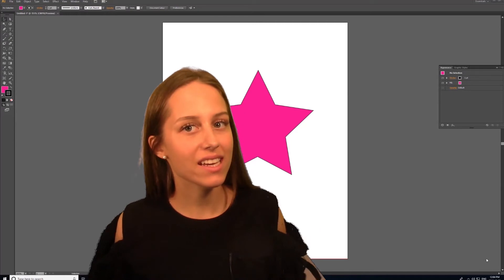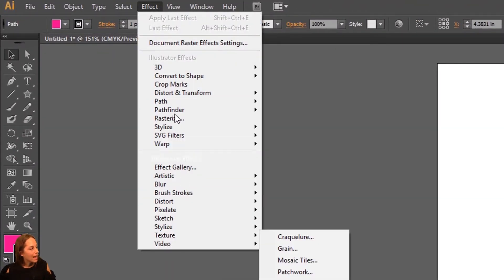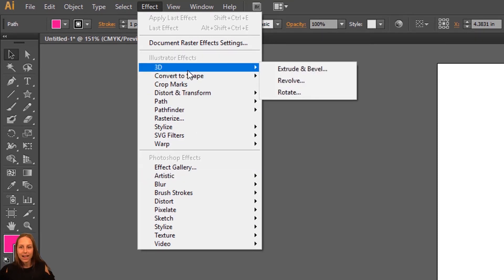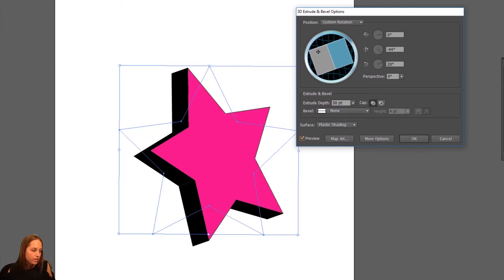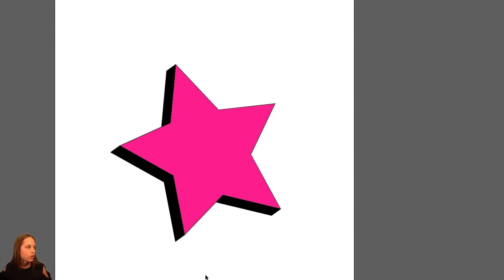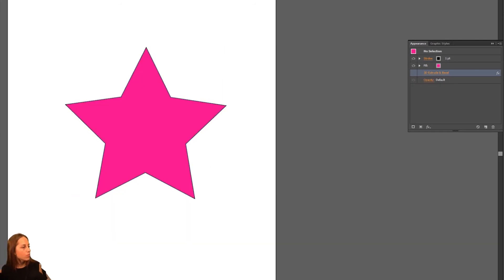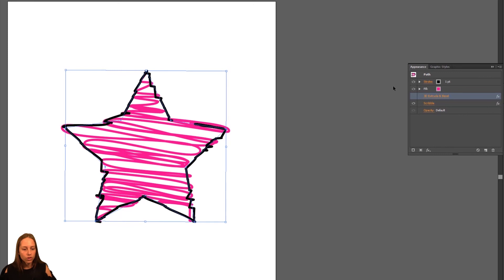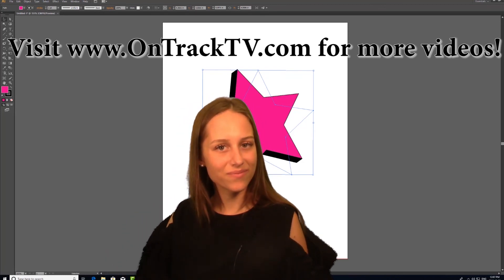Adobe Illustrator CS6 - Using Effects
Using Effects on shapes in illustrator CS6